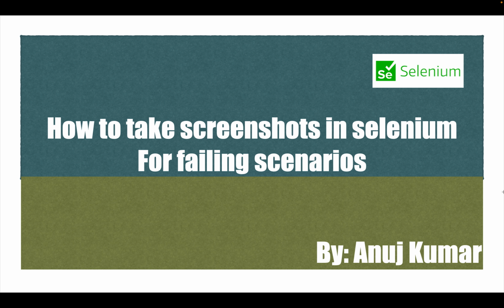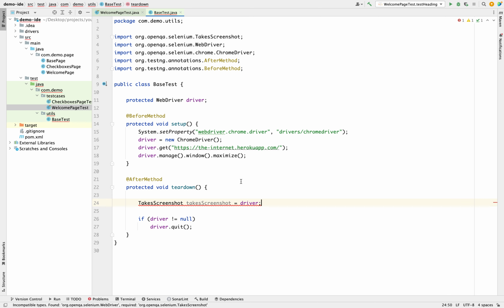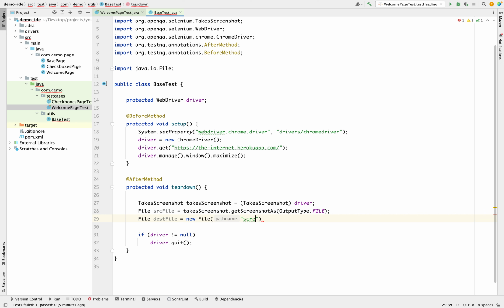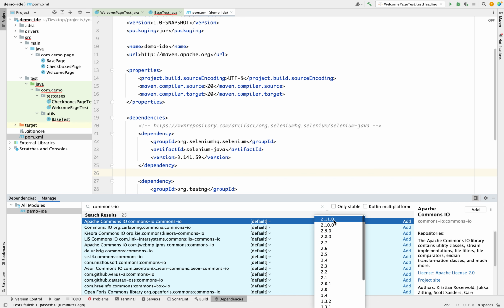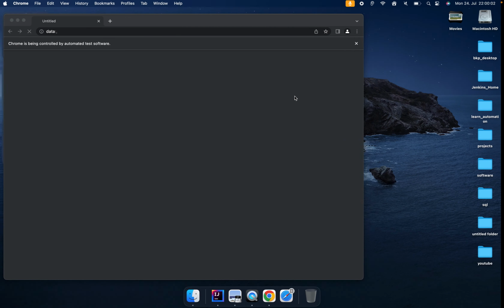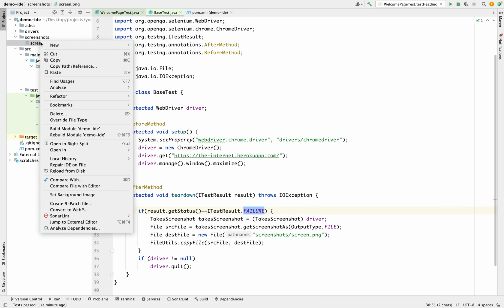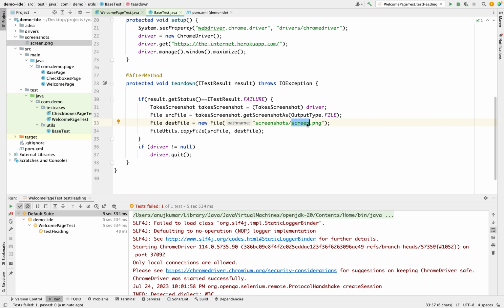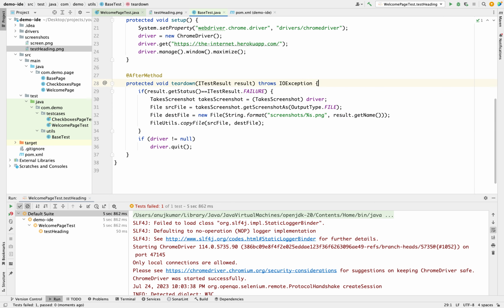How to take screenshots in selenium webdriver & only for failing scenarios.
In this video, we learn how to capture screenshots in Selenium WebDriver and how to configure them so they are taken only when a test fails, instead of on every run.

This is very useful in real automation frameworks to:
 • Save disk space
 • Make debugging easier
 • Attach screenshots to reports or CI runs

✅ What you’ll learn:
 • How to take a screenshot using Selenium WebDriver
 • How to save screenshots with unique names
 • How to trigger screenshots only for failing tests
 • Using listeners / annotations (TestNG/JUnit) for failure hooks
 • How this fits into a real automation framework

🔧 Tech used:
 • Selenium WebDriver
 • Java
 • TestNG / JUnit (whichever you used)
 • IDE: IntelliJ / Eclipse

👉 Comment if you want the full framework repo or reporting integration.